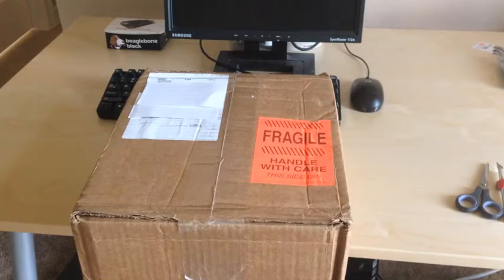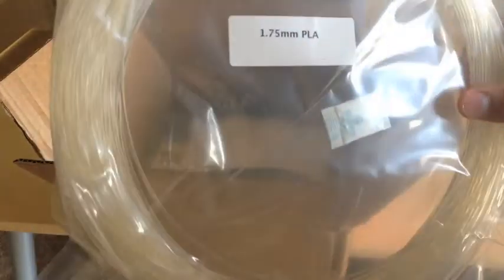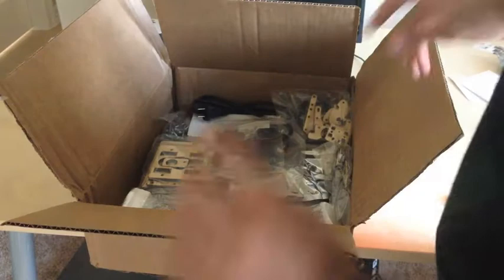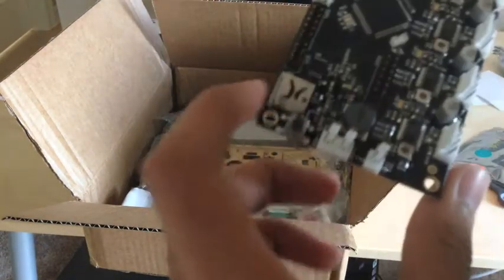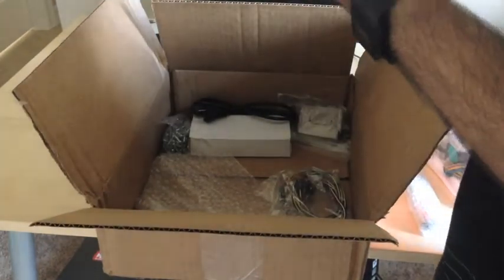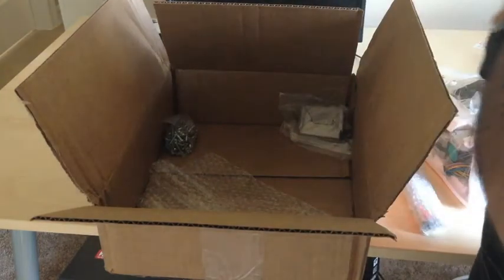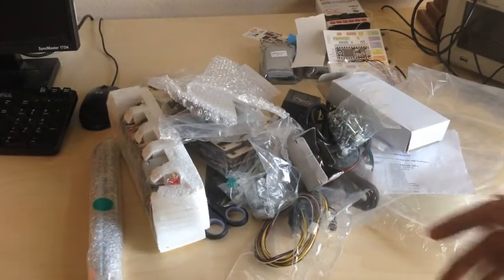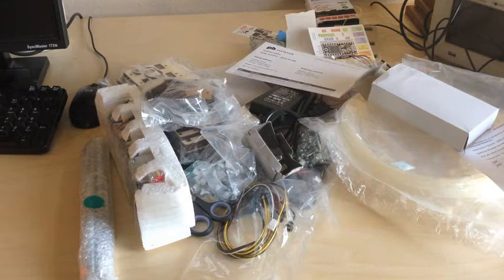Printrbot Jr 3D Printer Unboxing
My new 3D printer! The Printrbot Jr. kit.